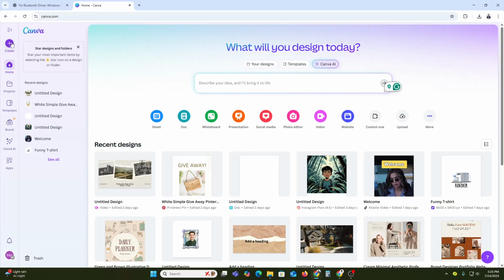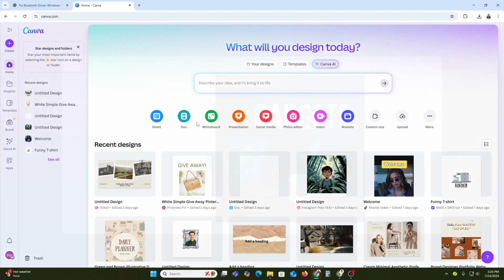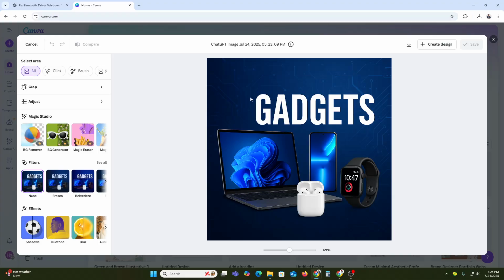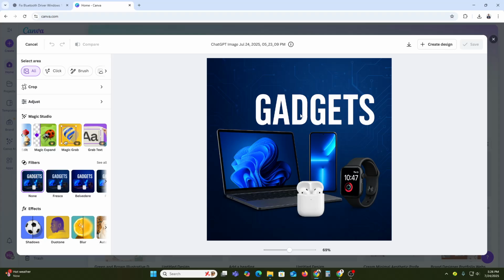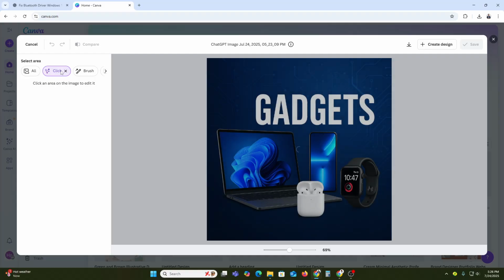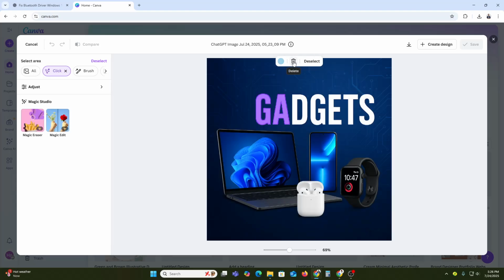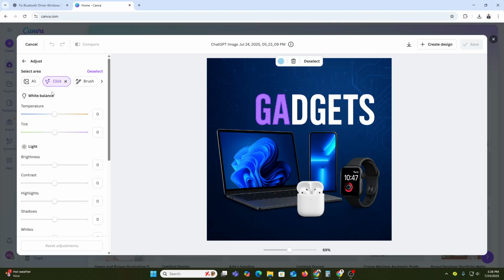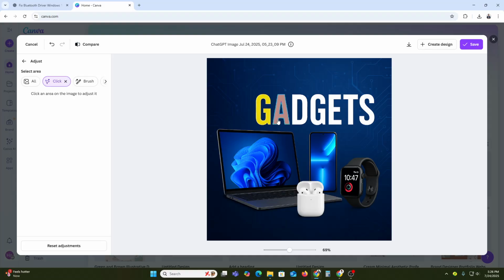How To Edit Text In An Image In Canva - 2025 ( Step By Step)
In this video, you will learn How To Edit Text In An Image In Canva easily and quickly. Whether you want to change fonts, colors, or resize text on your Canva designs, this tutorial covers all the basic steps. We also explore tips for editing text layers, adding effects, and customizing your images for social media or presentations.